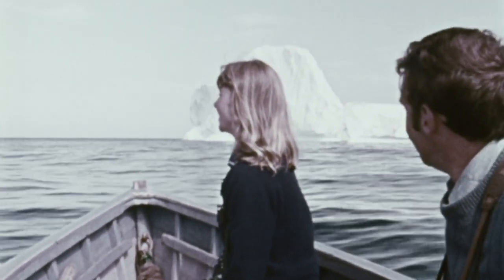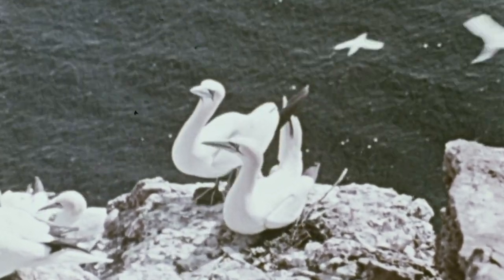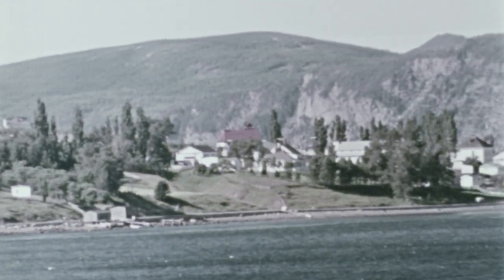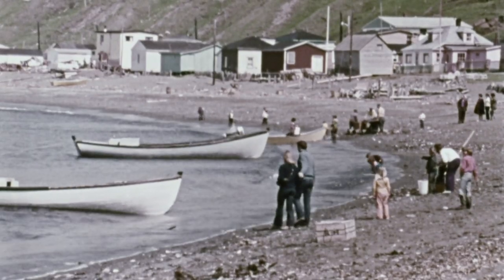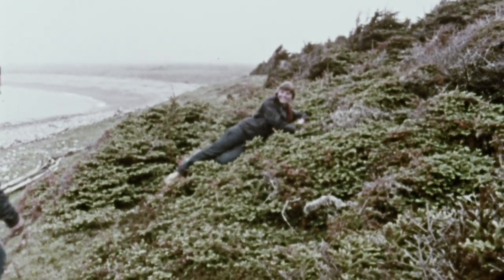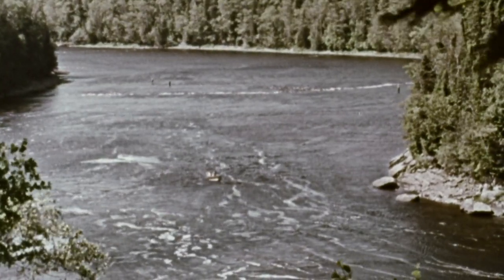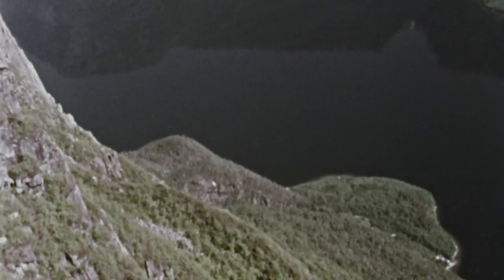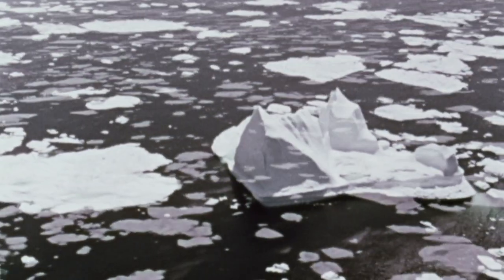To the Wild Country | Season 1 | Episode 7 | Lorne Greene | John Foster | Janet Foster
Naturalists John and Janet Foster lead a series of expeditions into the remotest regions of Canada.